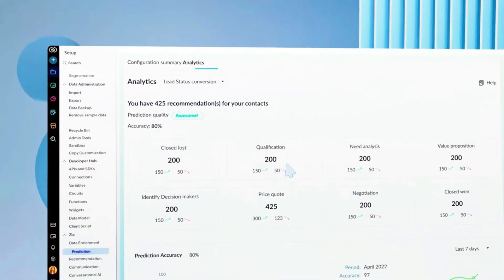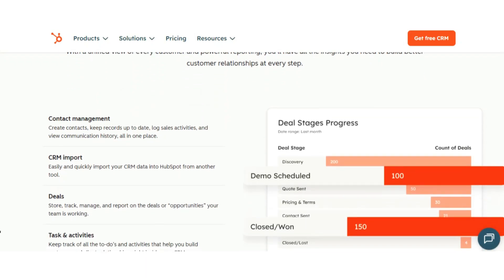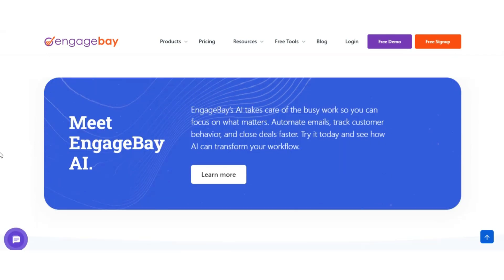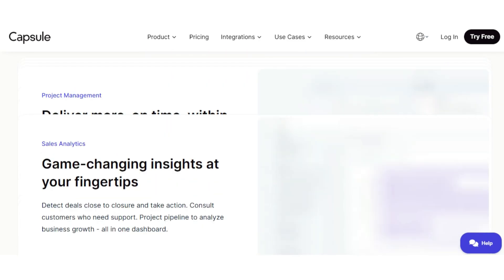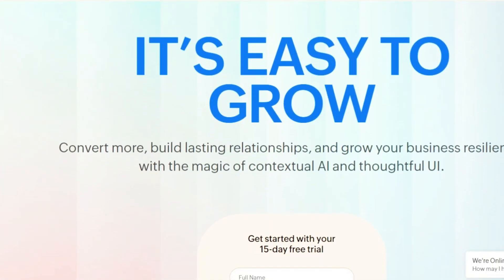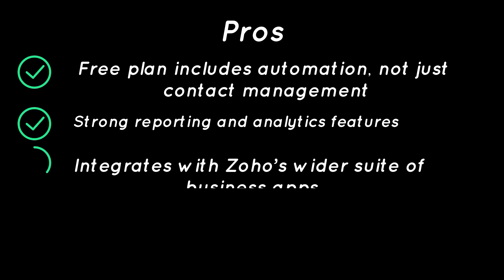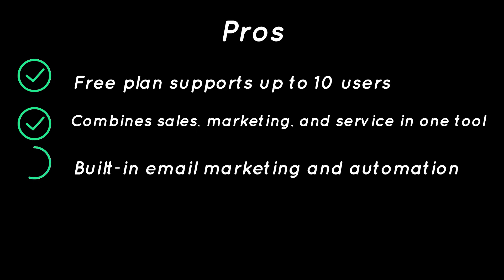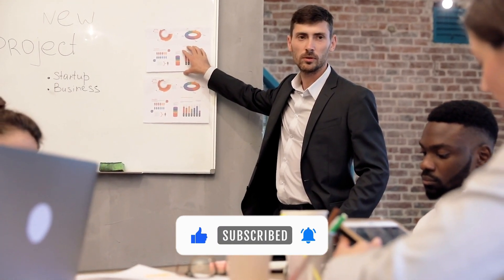Best Free CRM Software 2026 (Top 5 Free CRMs Handpicked)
5 Best Free CRM Software

1. HubSpot free CRM
Learn how to sign up & use HubSpot free CRM

2. EngageBay CRM

3. Capsule CRM

4. Zoho CRM

5. Agile CRM

Looking for the best free CRM software for your business? In this video, I review and compare the top free CRM tools that small businesses, startups, and service-based companies can use to manage contacts, automate sales, and grow without spending a dime.

Whether you’re a small business owner, a startup founder, or running a service business, having the right free CRM system can make all the difference. A good CRM helps you organize customer data, track sales pipelines, send emails, schedule follow-ups, and even build marketing campaigns — all without needing expensive software.

In this video, I’ll walk you through the best free CRM tools available right now. We’ll cover their key features, limitations, and use cases so you know exactly which free CRM software fits your business. From contact management and email marketing to sales automation and customer support, these free CRM systems give you powerful tools to grow your business at zero cost.

✨ By the end of this video, you’ll know which platform is the best free CRM for small businesses, the best free CRM for startups, and even the best free CRM for service businesses that need client and project management.

The best free CRM software for your business

Which free CRM tools offer sales pipelines, automation, and marketing features

How free CRM systems compare in terms of contacts, users, and features

Which is the best free CRM for small business and which works best for startups

How service businesses can benefit from the right free CRM system

The differences between truly free CRM plans vs. those that require upgrading quickly

Timestamps:
00:00: Introduction to the free CRM software
00:35: HubSpot Free CRM
01:26: EngageBay CRM
02:27: Capsule CRM
03:25: Zoho free CRM
04:28: Agile CRM
05:14: Wrapup